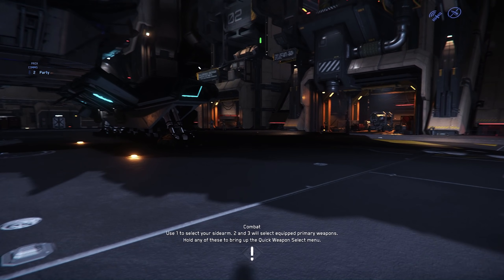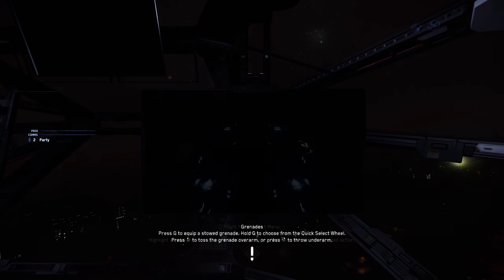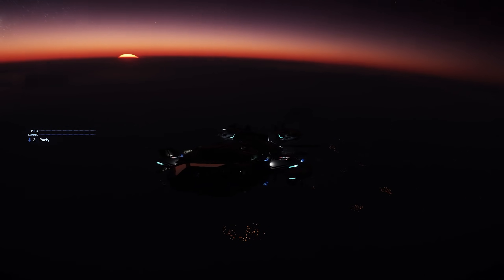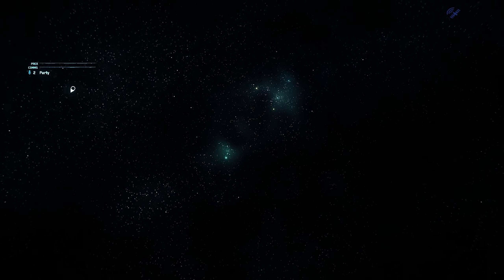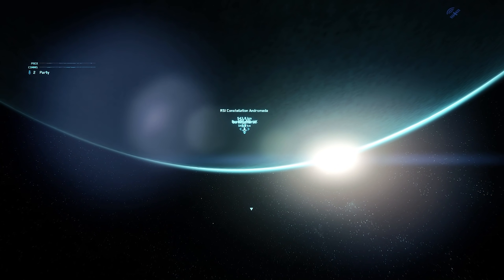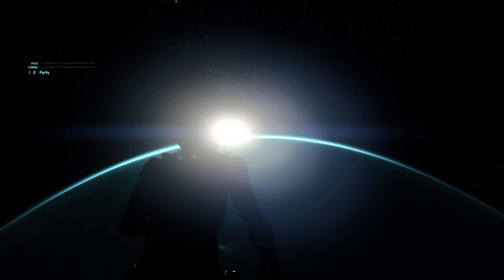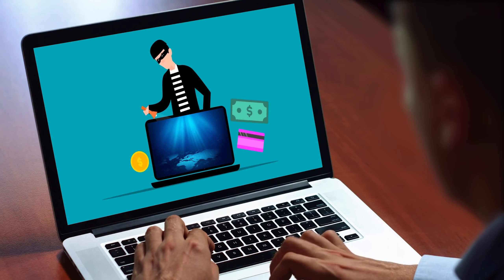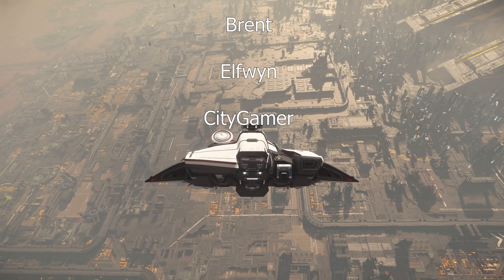Star Citizen News - 3.13 Live AND Are We Going To See Nyx Soon?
Star Citizen News - 3.13 Live, Ship Sales & Work On More Star Systems

00:00 - Star Citizen 25th April 2021
01:20 - Weekly Shows
05:00 - What Do You Think?